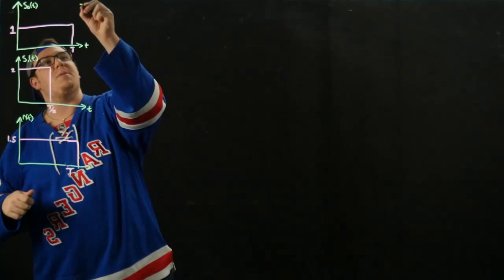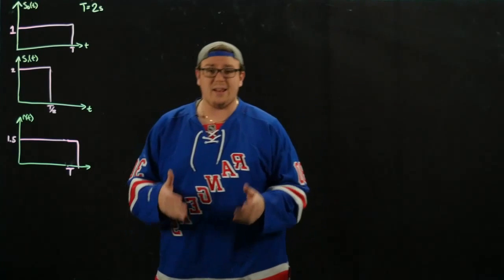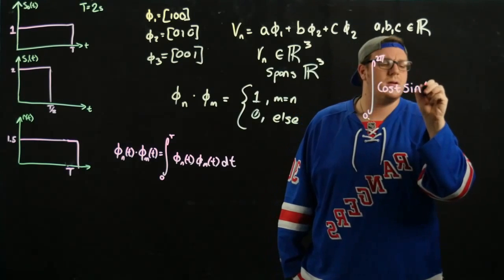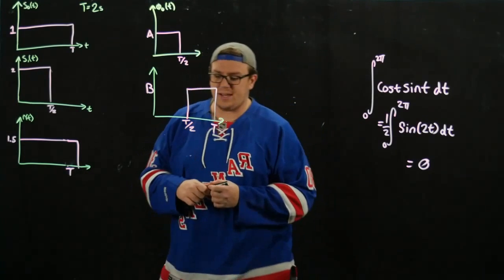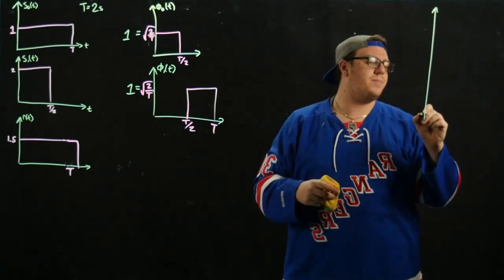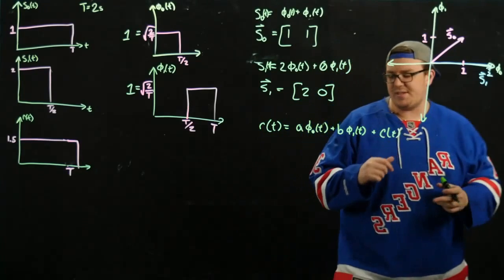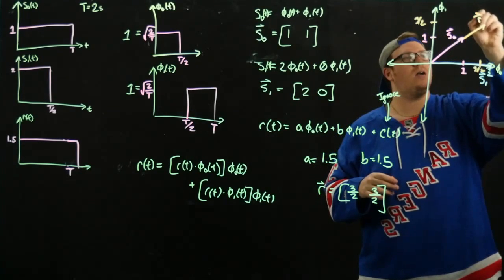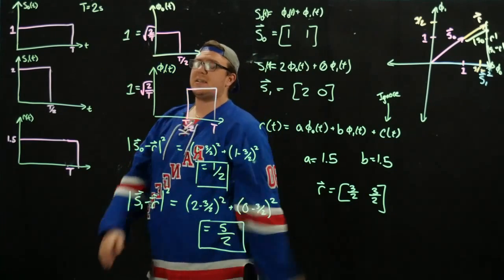Digital Communications: Signal Space - Part 1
Andrew Finelli presents the first of a three part series on digital communication and its implementation in MatLab. This first video explains signal space to provide a background to understand the implementation into MatLab